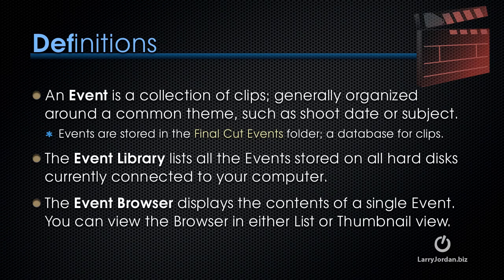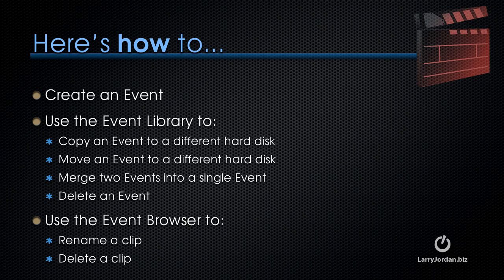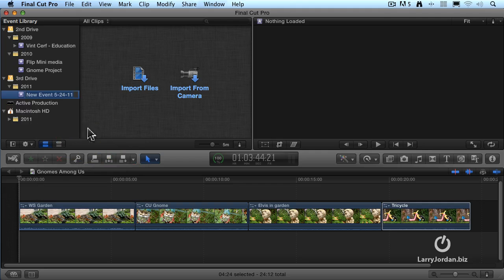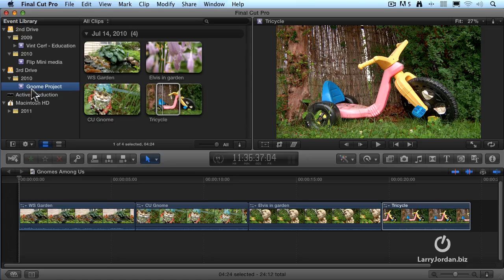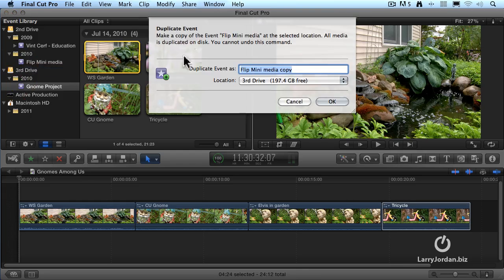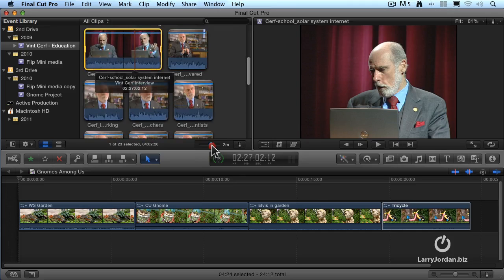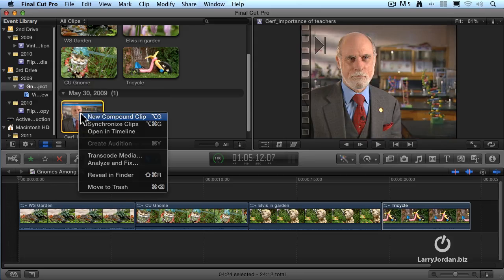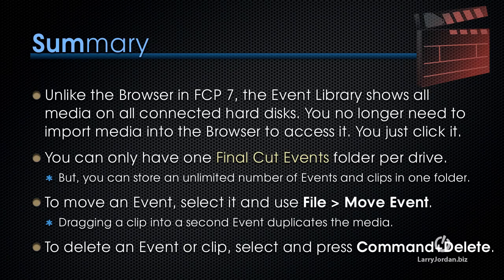Final Cut X Tutorial: Events Ch. 2